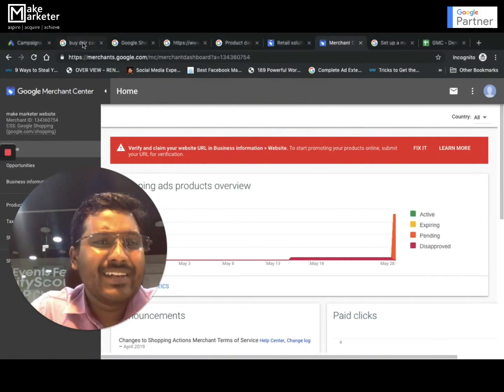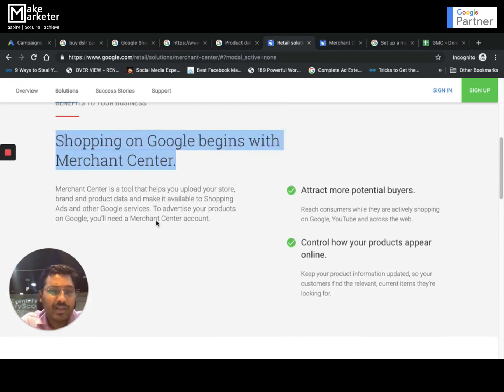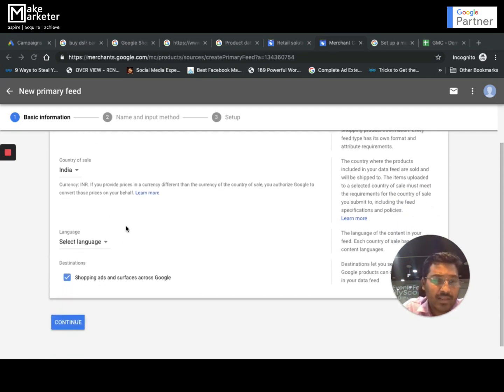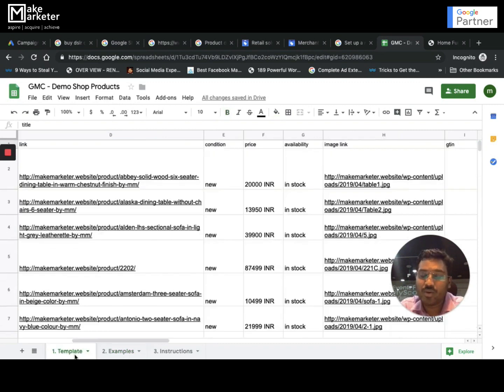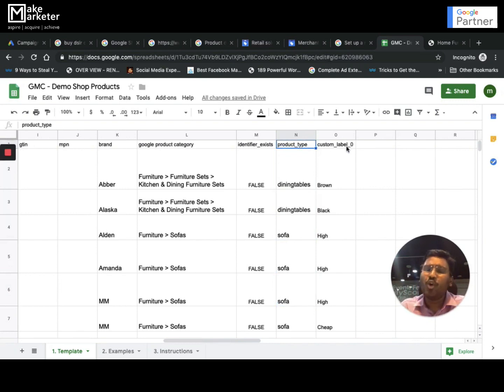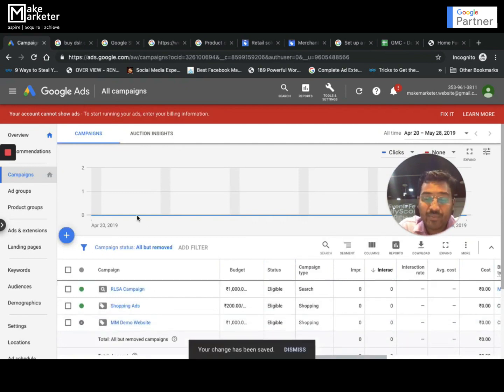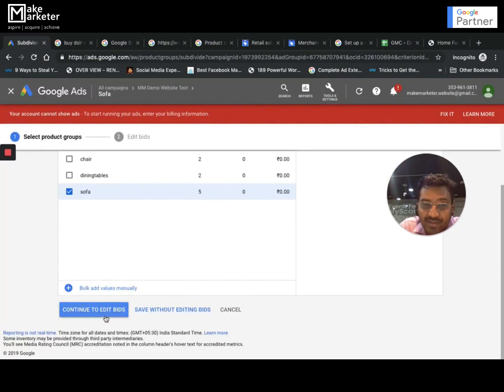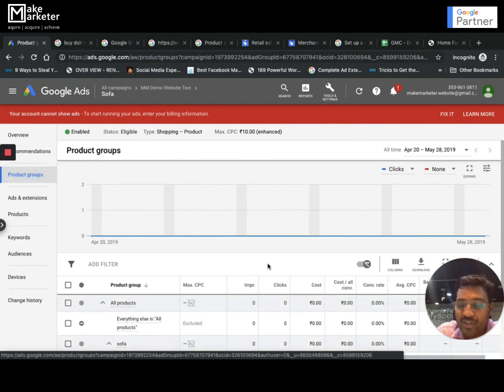Google Ads Shopping Campaigns Tutorial & Merchant Center Tutorial (In-Depth) | Google Ads eCommerce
Google Ads Shopping Campaigns Tutorial & Google Merchant Center Tutorial for eCommerce websites. Create Successful Google Ads shopping campaigns for eCommerce Shopify stores and dropshipping business. Learn the most advanced concepts to drive higher ROI's.

Duration:
65 Days | 36+ Modules | 7-8 Hrs Each Day | 450+ Hours